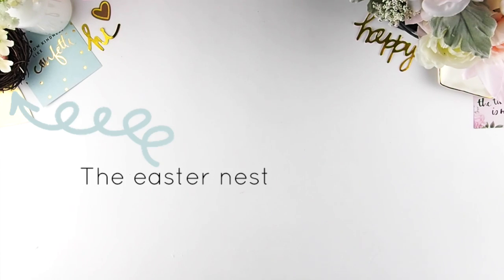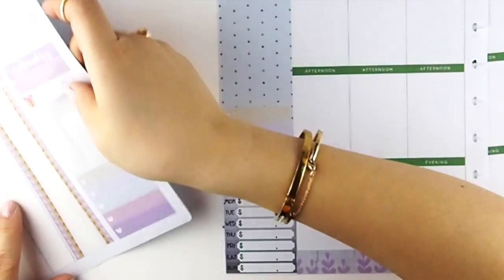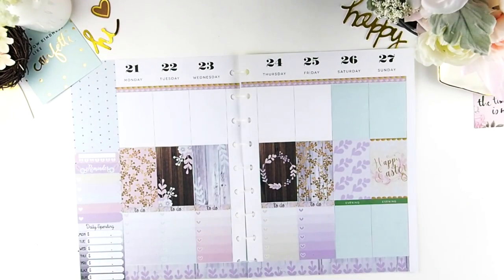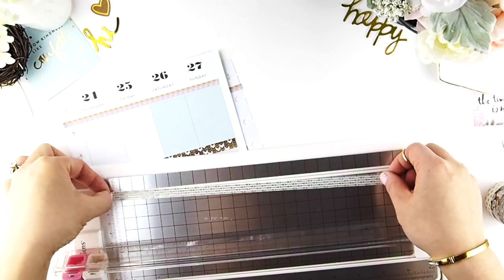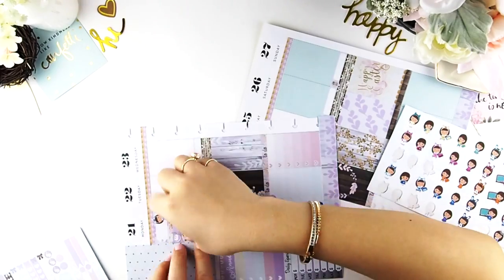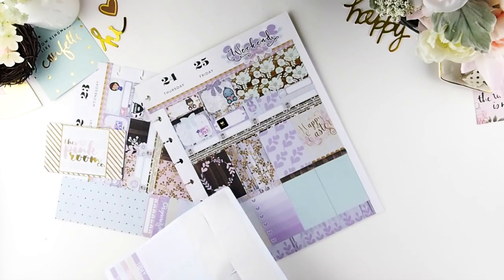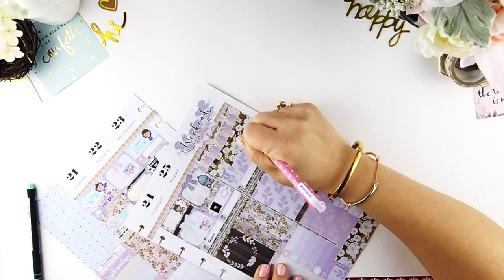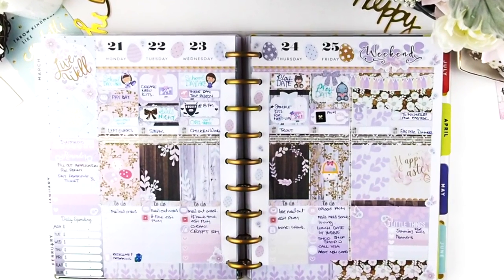Plan With Me ❤ COUNTRY SPRING - EASTER EDITION ❤ MARCH week 4 🐰🐇🐣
Hello Beautiful!

🎀ETSY SHOP
Earn cash when shopping on Etsy with Ebates:

Get this kit for:
📒For the MAMBI Happy Planner
📒For the Erin Condren Vertical Life Planner

❤This is for the week of March 21ST to March 25th 2016.  ❤

XOxoXO